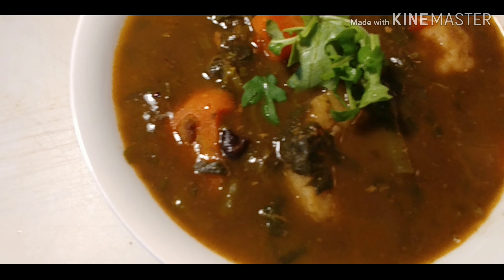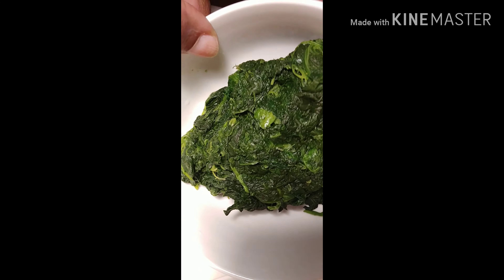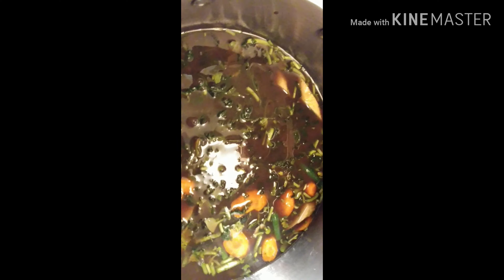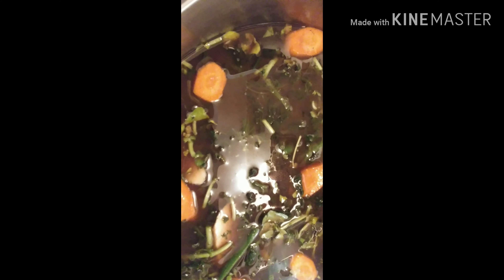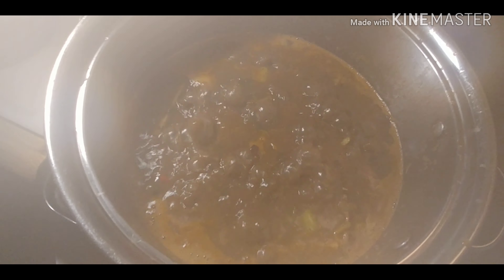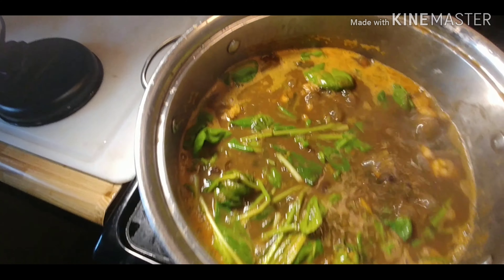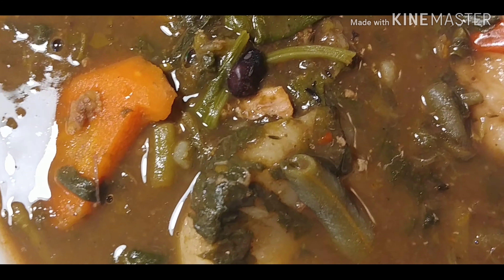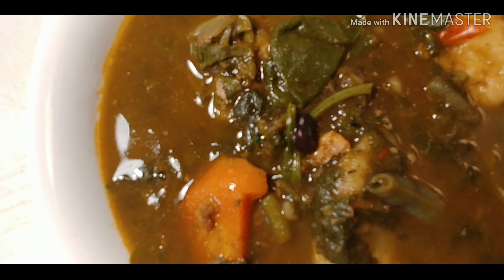Iron deficiency Soup. Black bean stew.. Bouillon Pois Noir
This soup is one used to treat Anemia
 2cups dry black beans
Carrot
Celery
Onion
Garlic
Water cress
String beans
Plantain
 Potatoes
Dumplings